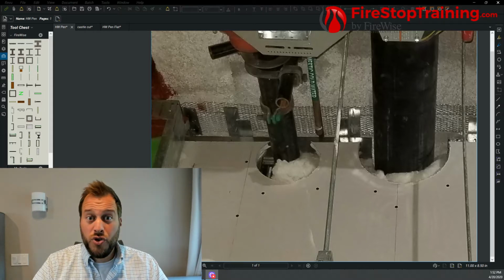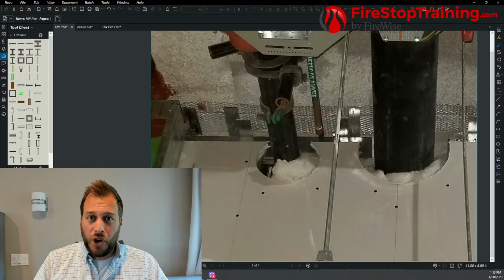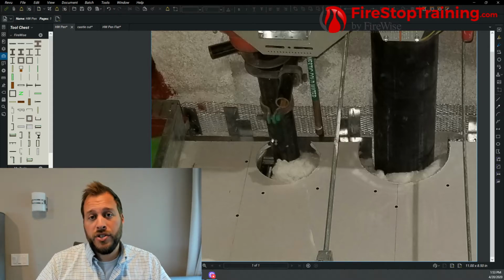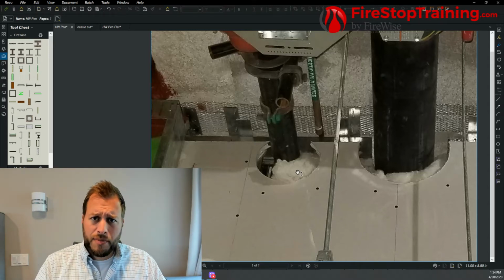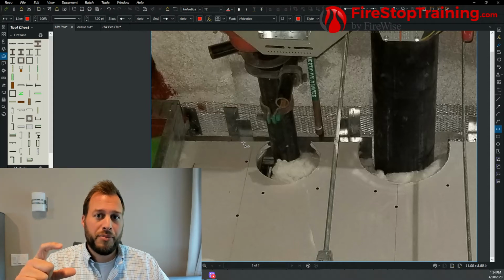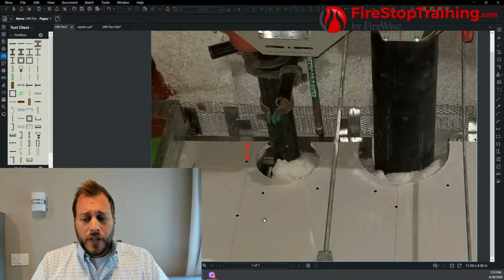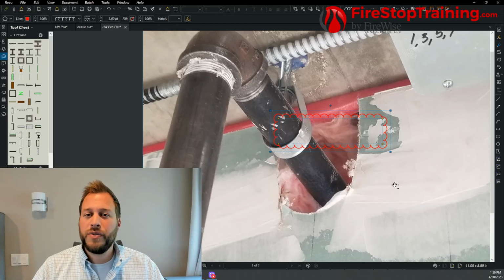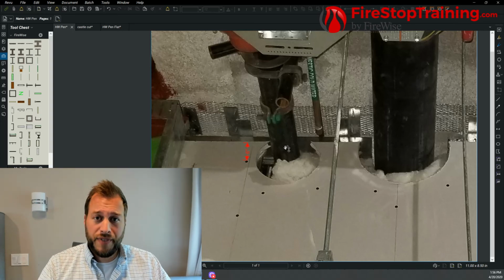Pentrations in Fire Rated Joints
Engineering Judgments for Penetrations in rated joints can be reduced with proper planning and solid team coordination.